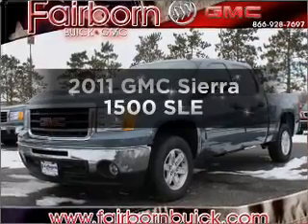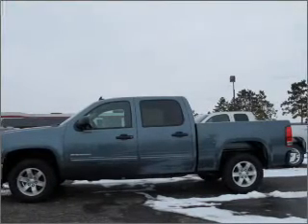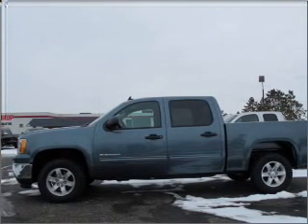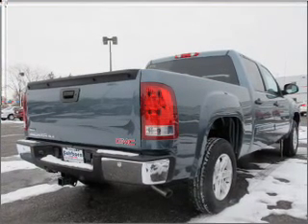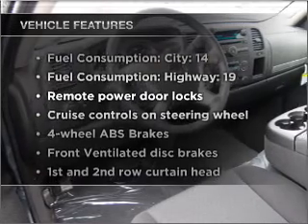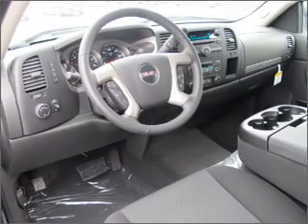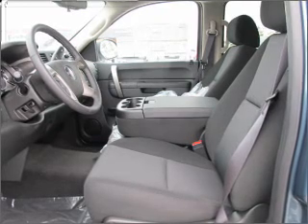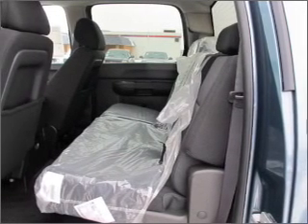2011 GMC Sierra 1500 - Fairborn OH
Year: 2011
Make: GMC
Model: Sierra 1500
Trim: SLE
Engine: 5.3 liter 8 cylinder 16 valve
Transmission: Automatic
Color: Dark Gray
Mileage: 0
Address:
1105 N Central Ave